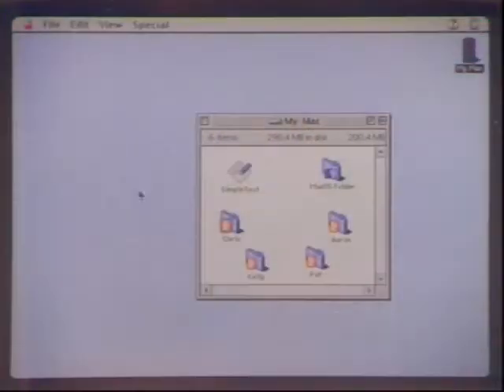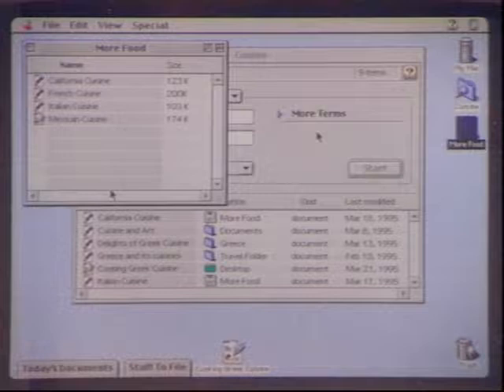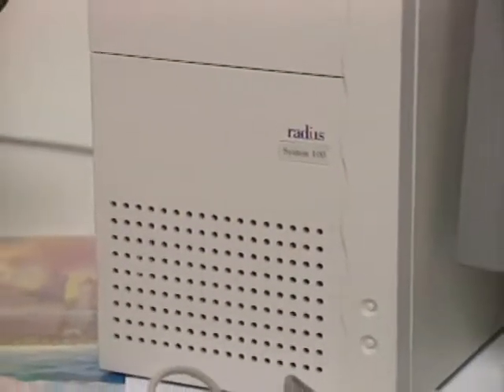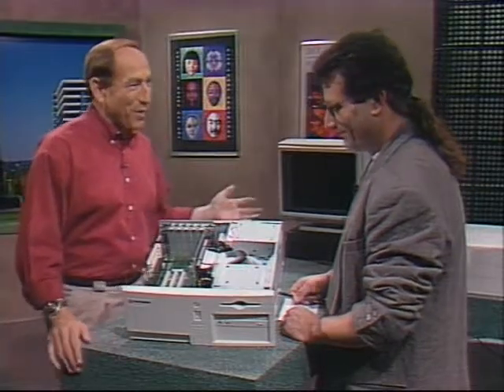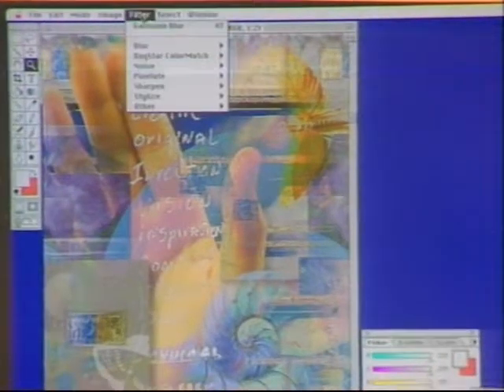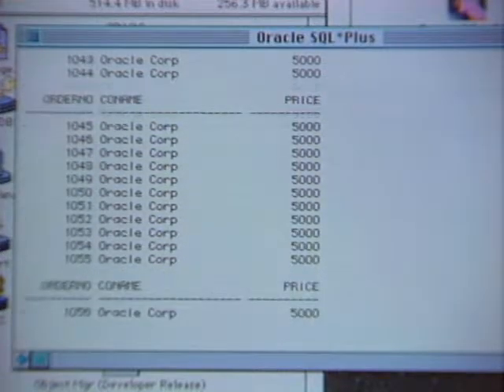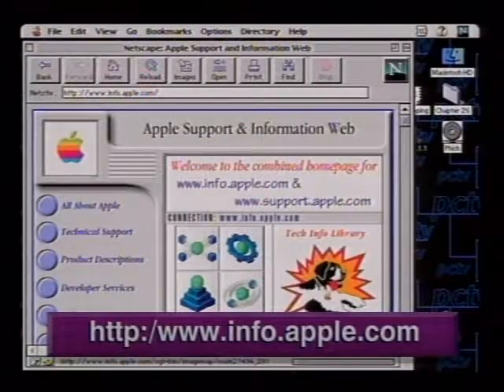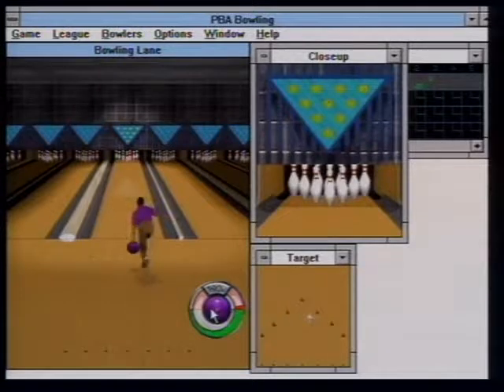Computer Chronicles - 13x02 - Mac Clones and New OS (v1)